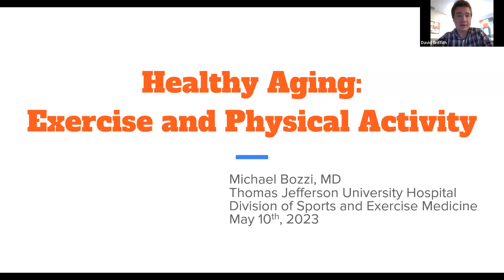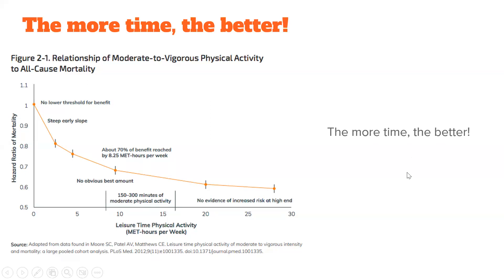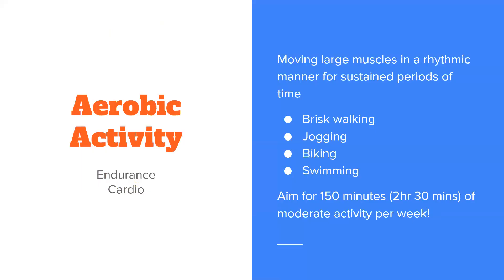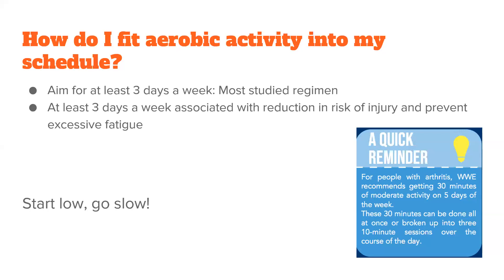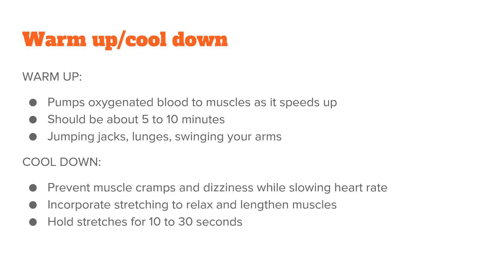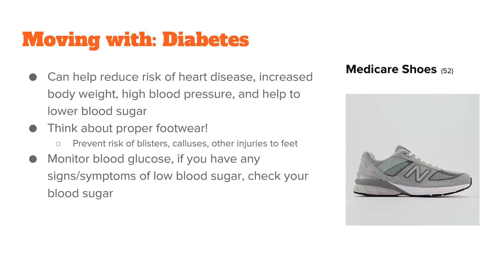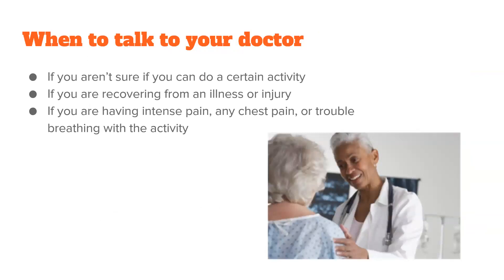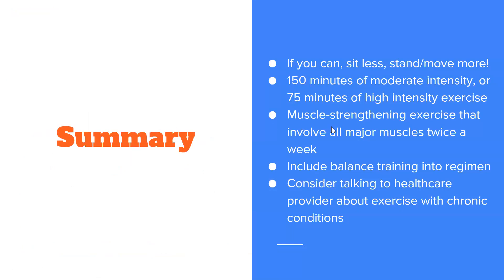The Doctor Is In (Virtually!): Exercise for Older Adults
The Elder Initiative @ William Way and Jefferson Health present "The Doctor Is In (Virtually!): Exercise for Older Adults" on Wednesday, May 10th.